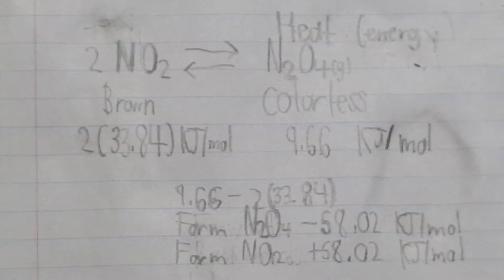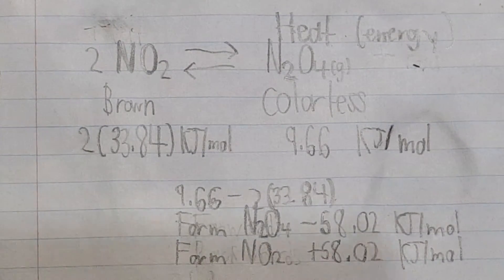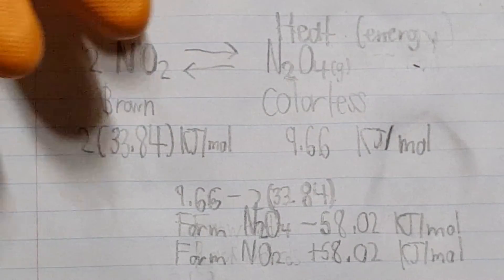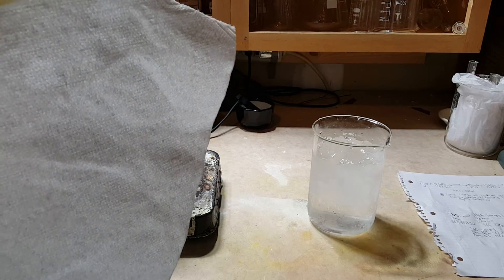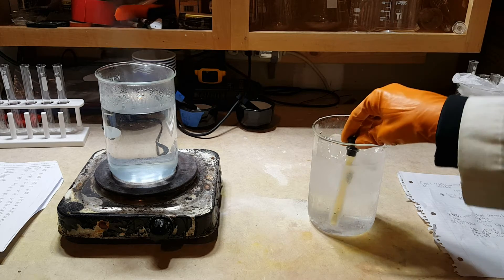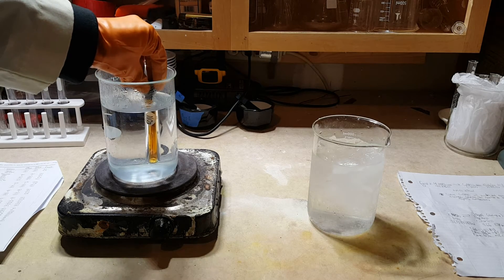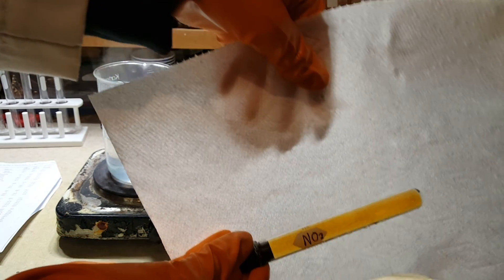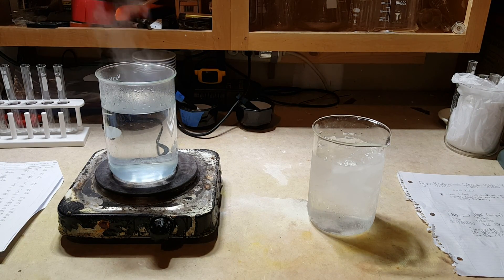Chemical Equilibrium: NO2 System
Today we are looking at the reversible reaction of nitrogen dioxide to and from dinitrogen tetraoxide. Here is the reaction equation: 2 NO2 (--) N2O4 + Heat. NO2 is reacting to form N4O4 while N2O4 is reacting to form NO2 again. The forward and reverse reactions are taking place at fixed rates. However, you can change the rate at which the reaction occurs, therefore change the concentration of these two gases. NO2 is brown, N2O4 is colorless. When you heat the system, more of the N2O4 will break down to form NO2, thus turning the system brown. When cooled, the N2O4 cannot break down as much and the system will become light brown, closer to colorless. This is a great way to demonstrate LeChatlier's principle, as a small change in heat visibly alters the concentration of both gases, thus changing the color of the system. I'd highly recommend using this in the classroom as long as you can safely contain this toxic gas. Enjoy!